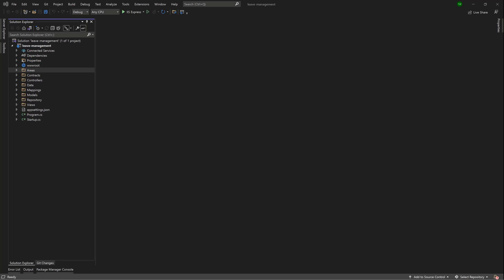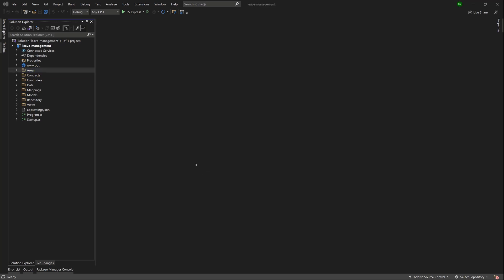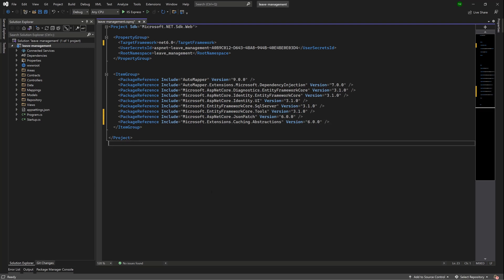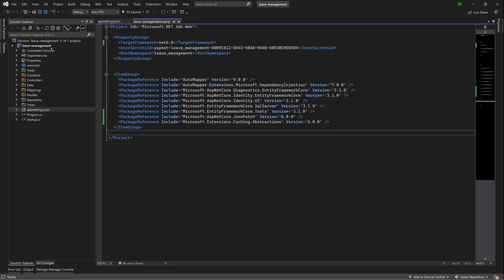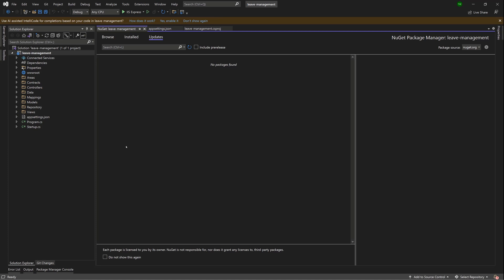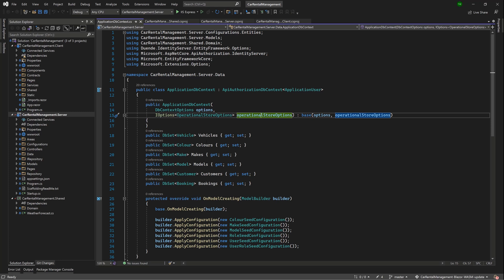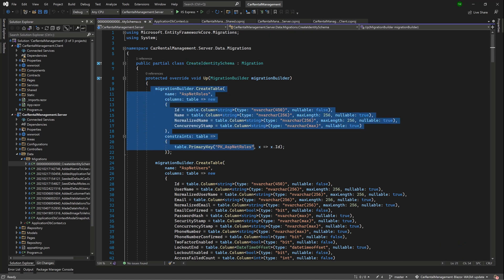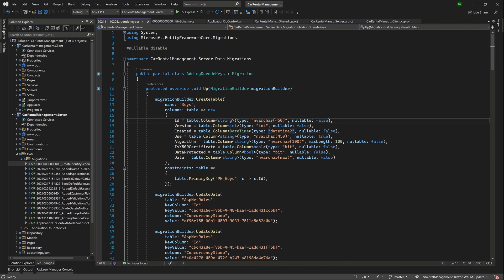Upgrade Your ASP.NET Core (3.1 or 5) Project to .NET 6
This is a demonstration of the changes needed in your existing ASP.NET Core projects 3.1 and 5 to .NET 6.

We also look at the a fix for a potential error with ASP.NET Core Hosted Blazor apps and how to fix it.

00:00 - Intro
00:17 - Visual Studio
01:22 - Go Over to CS Proj FIle
03:05 - Build The Solution
04:04 - Manage Package
05:32 - Potential Errors and Fix
08:28 - Outro